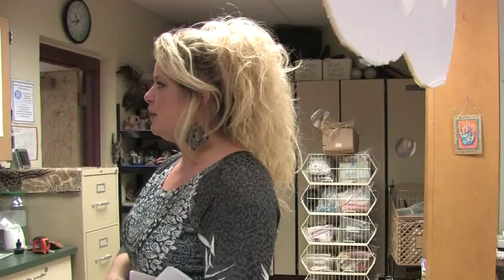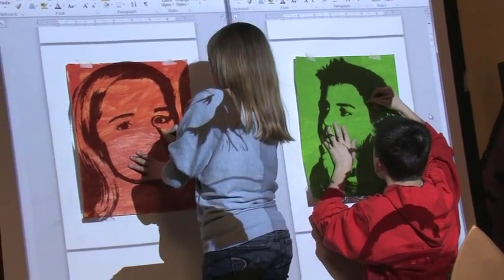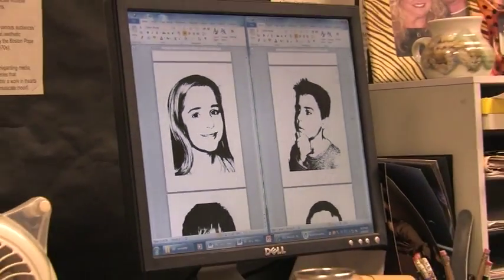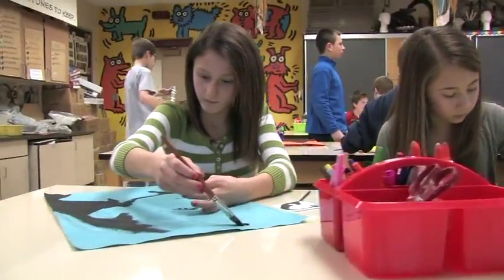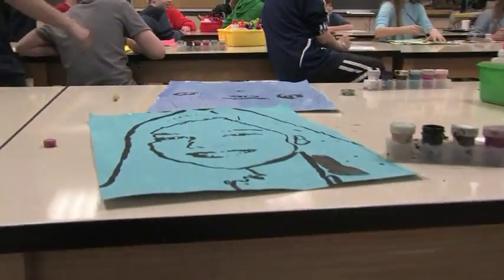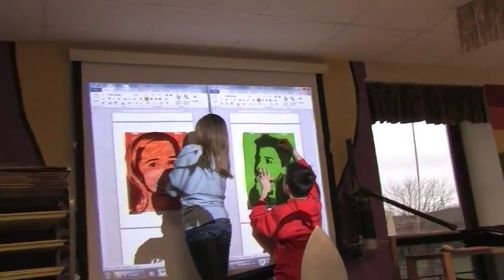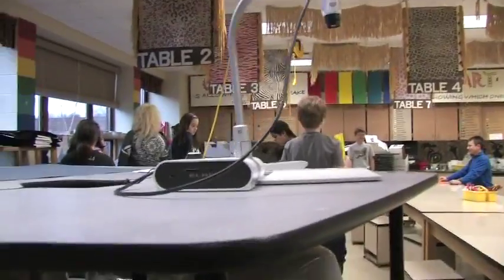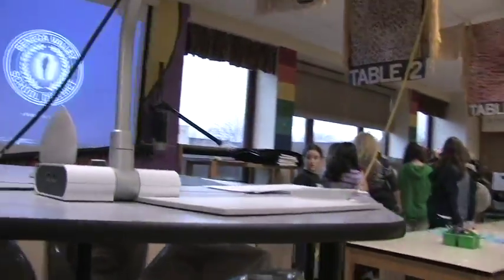Adobe Photoshop and Video Projectors.mp4